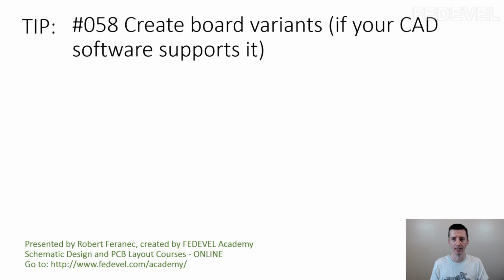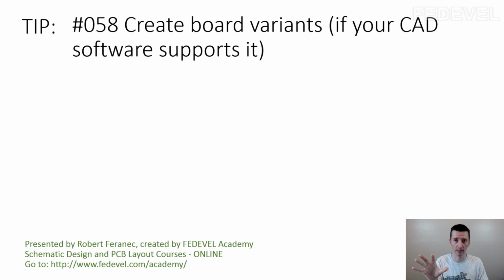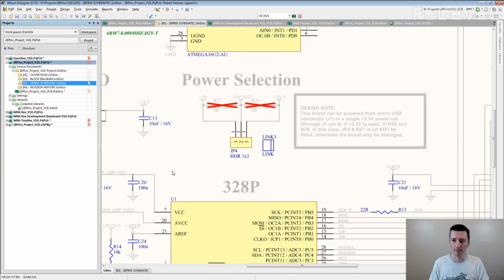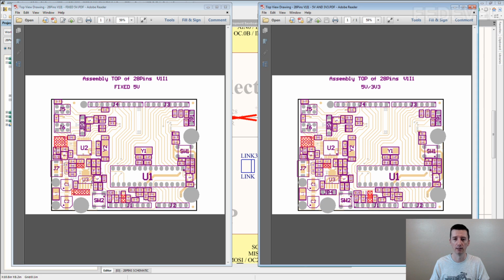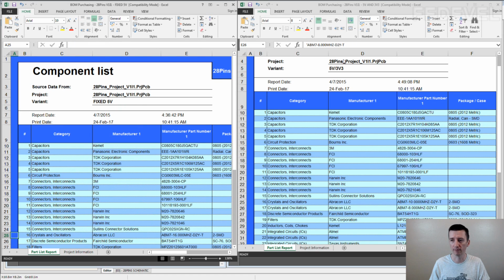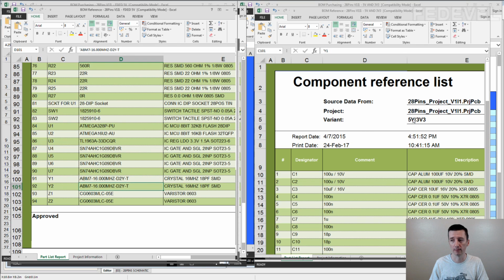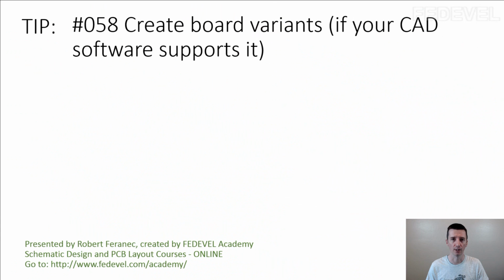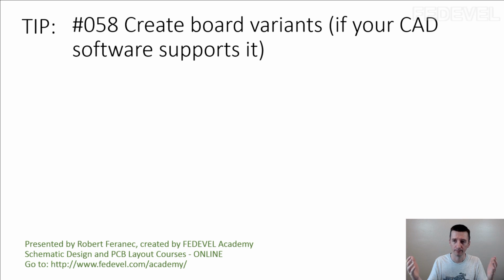TIP #058: Create board variants (if your CAD software supports it)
Why? It’s going to save you a lot of time and minimise mistakes in BOMs

- Robert